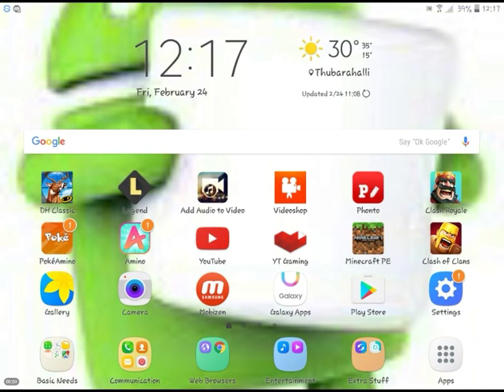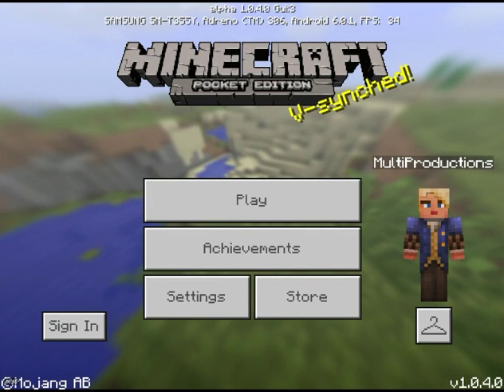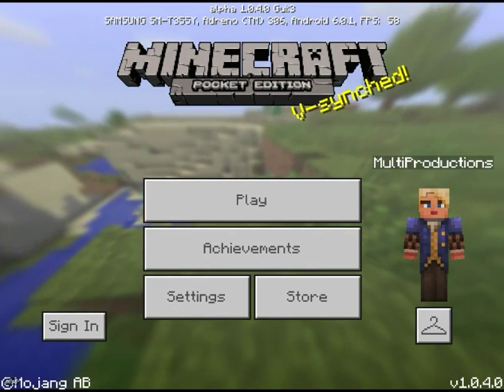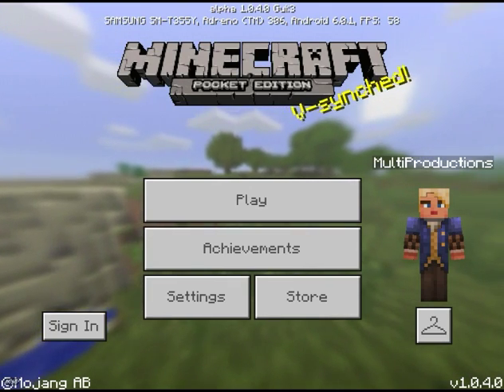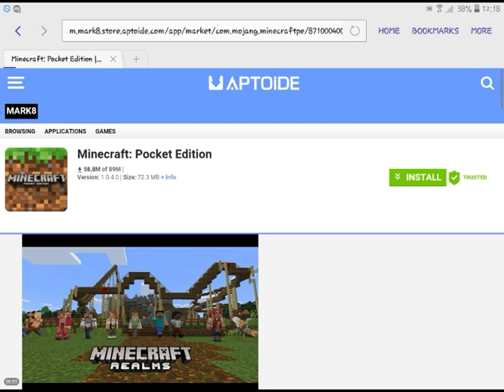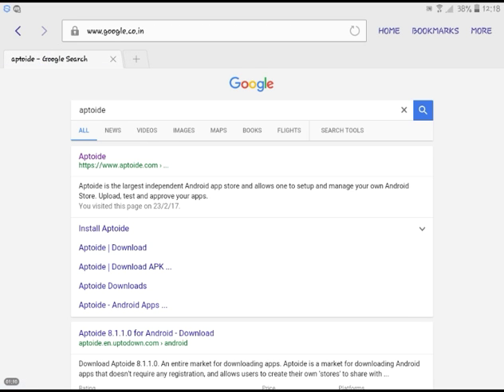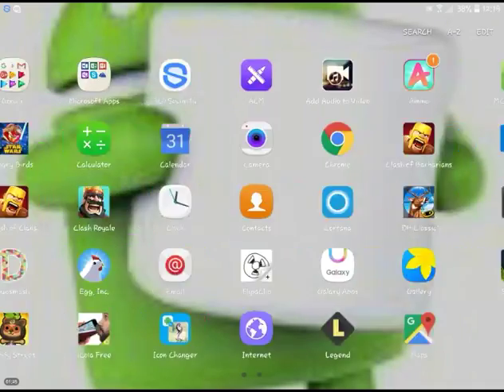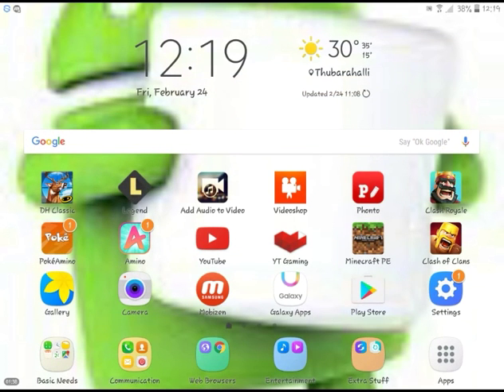How to download MCPE 1.0.4 for FREE (February 2017)